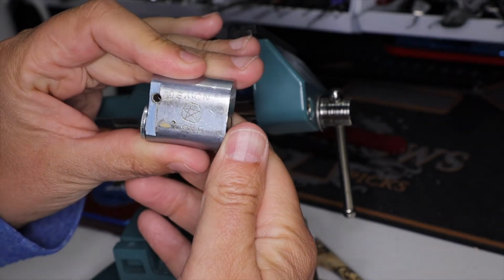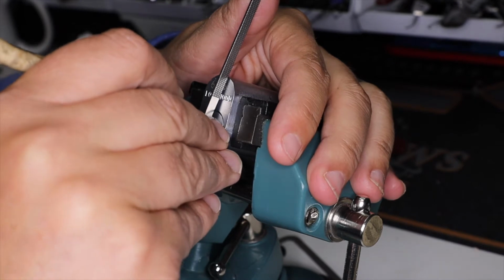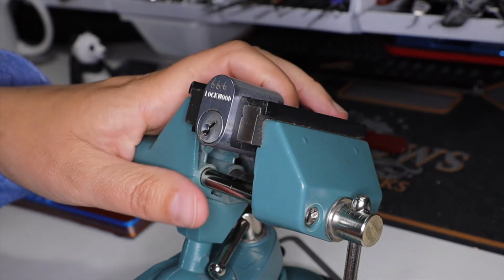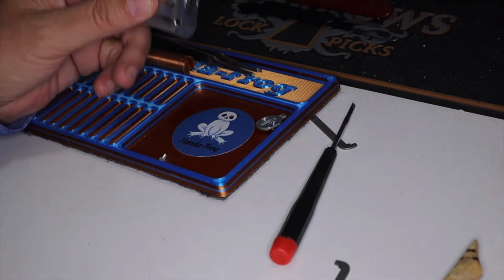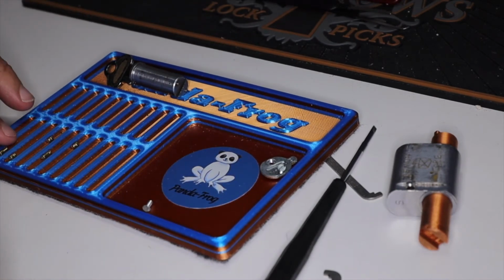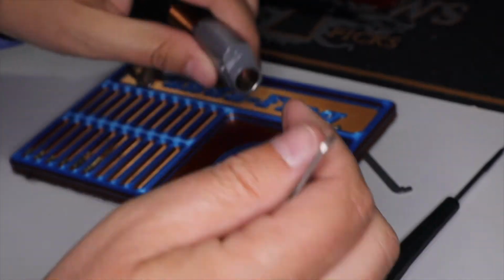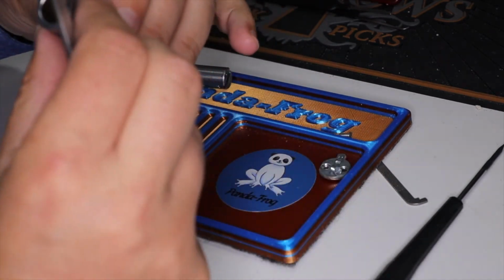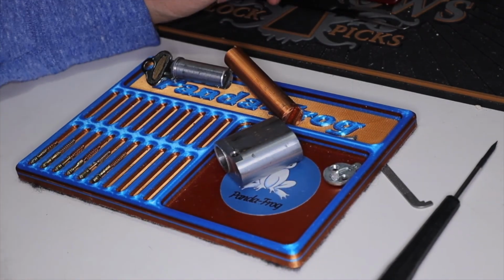(ENG-177) Lockpicking - Challenge Lock Demon Core by HVLogic picked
00:00 Start
00:40 Picking
02:15 Open
03:00 Gutting
08:00 Pins closeup

Stay legal and have fun!

Equipment
🎥 Canon EOS R